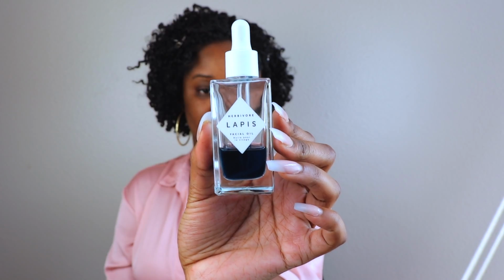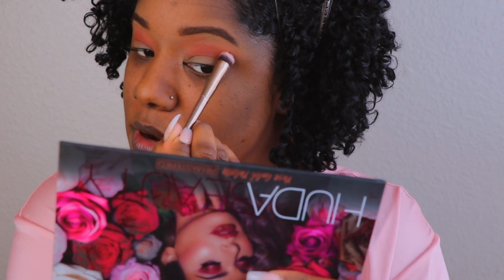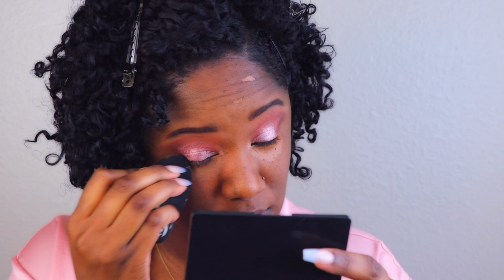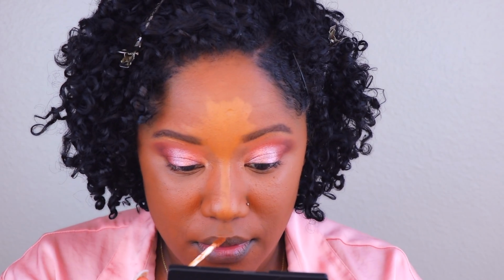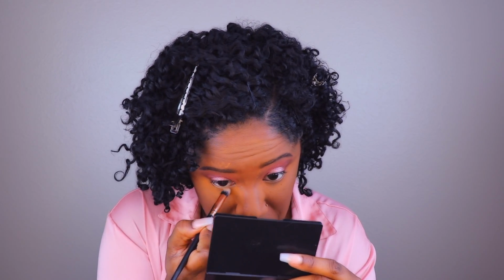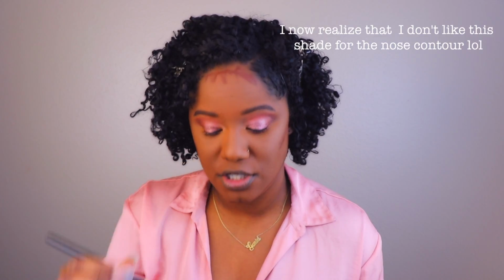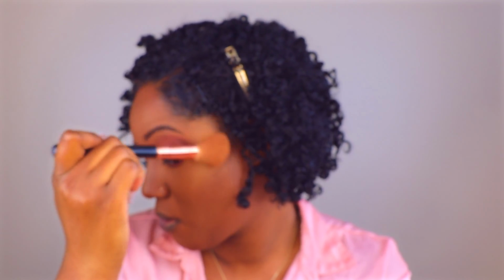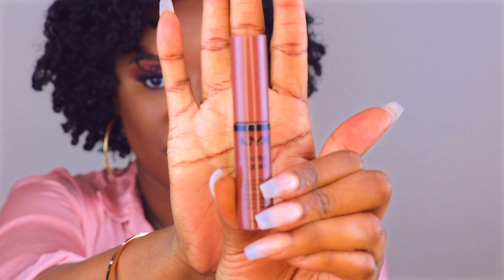Pretty In Pink Make Up Tutorial | For Beginners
Sorry if the sound is a little messed up or if the music is too loud. Just watch it on mute lol